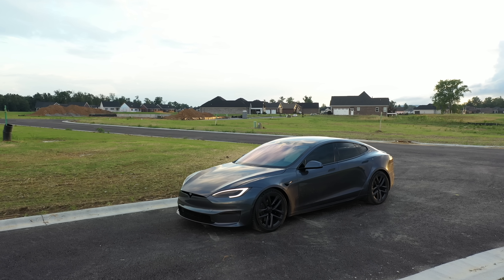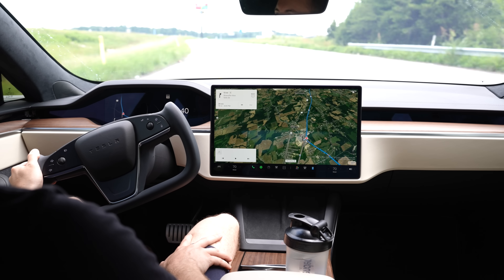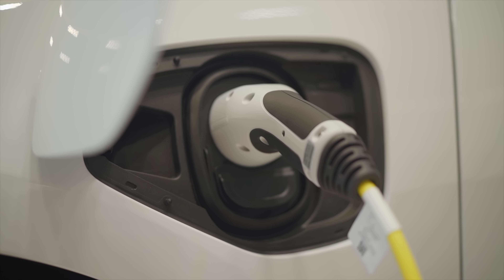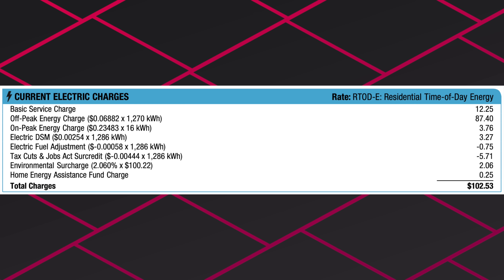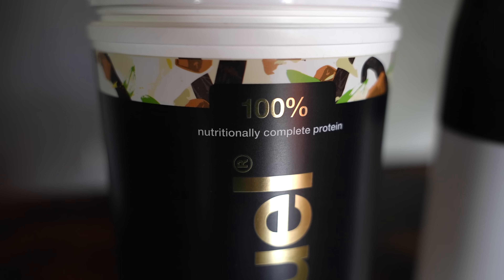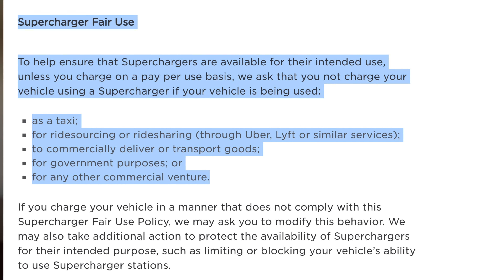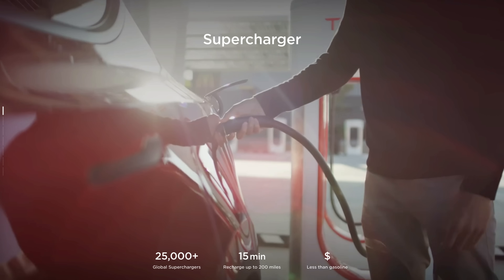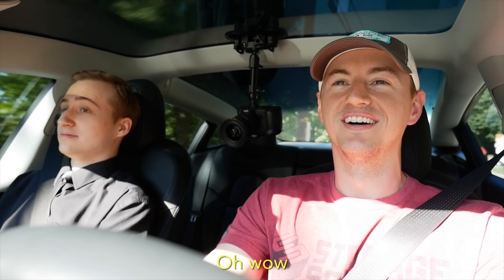The Secret Tesla Advantage No One Talks About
Electric vehicles (especially Tesla) have a huge secret advantage over gas cars. Let's talk about it!

Currently in the US, there is a secret advantage for electric vehicle owners, especially Tesla owners, that nobody really talks about and it could save someone a lot of money especially in today’s gig economy where temporary, flexible jobs are more common than ever.

If I go pick up Uber & Lyft riders, I can use a free app called Stride to automatically track the miles that I drive picking up riders and I can claim those miles as a business expense. The cost of electricity will depend on location, but my off-peak electricity rate at home is around $0.08/kWh which is cheap so that is an advantage of where I live, but most areas should have an off-peak rate which is a cheaper rate at night when electric cars usually charge. My Model 3’s estimated range on a full charge is 312 miles the last time I checked which is amazing after 3+ years of driving and hopefully others have the same experience as me, but I’ll round down to 300 miles because I’m pretty sure my Tesla’s battery life is above average.

Even though not all Tesla owners have as many free miles as I do, there are many Tesla owners who have 1,000 free Supercharging miles after using a referral link to buy a Tesla OR by referring others like I have. However, Tesla does have a section in their legal document that’s titled Supercharger Fair Use, and it states the following: “To help ensure that Superchargers are available for their intended use, unless you charge on a pay per use basis, we ask that you not charge your vehicle using a Supercharger if your vehicle is being used: as a taxi; for ride-sourcing or ride-sharing; to commercially deliver or transport goods; for government purposes; or for any other commercial venture.”

It states that it does not apply to the owners who are on a pay per use basis, which probably all new owners from the past few years including me are on. And even if I did not have free Supercharging, the cost of Supercharging is still cheaper than gas and with any electric vehicle it’s possible to charge for free at certain hotels and at public parking spots which cannot be done with a gas car. To make it even weirder, if you are self employed and have a dedicated home office you should be able to claim a percentage of your utility bills based on the size of your home office. So not only am I able to deduct my business mileage, I’m also able to deduct 10% of my electric bill each month as a business expense, and of course the largest portion of my electric bill is from, you guessed it: charging my Tesla. Again, this is not legal advice so always consult your tax professional, but I have a CPA who had done my taxes for years and from the looks of it if you own your own business or are self employed and you need a vehicle for business purposes, an electric vehicle and in most cases a Tesla specifically is one of the best options. Another advantage for ride sharing a Tesla is that it most likely qualifies as a luxury vehicle so not only does it save money on gas but it also makes more money than a regular car if a rider chooses the luxury option.